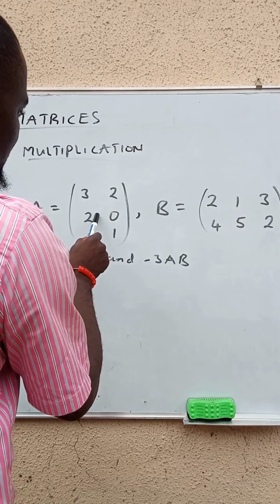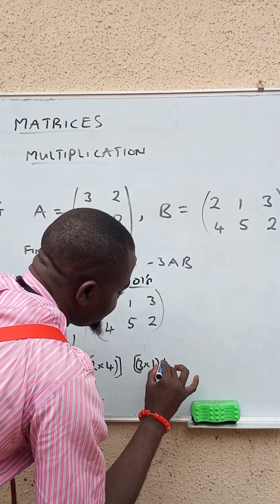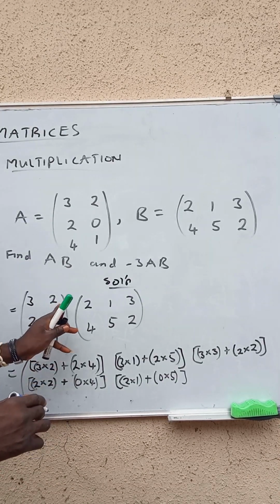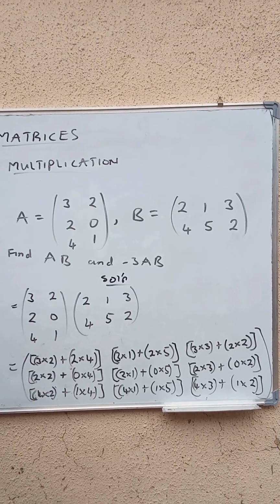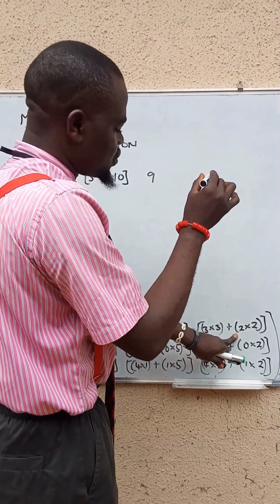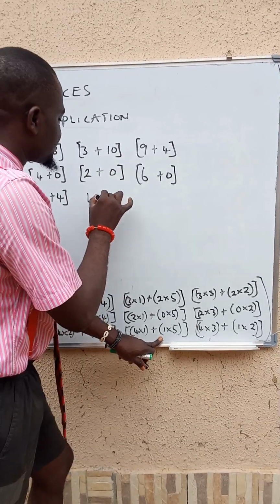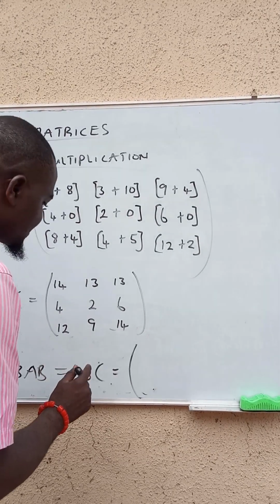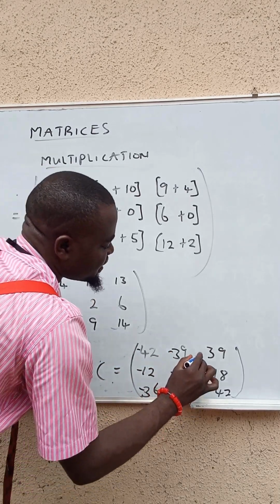Secret of Matrices Multiplication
Given Matrix A and Matrix B to find AB, the multiplication is possible if and only if the number of columns in A equals the number of rows in B.